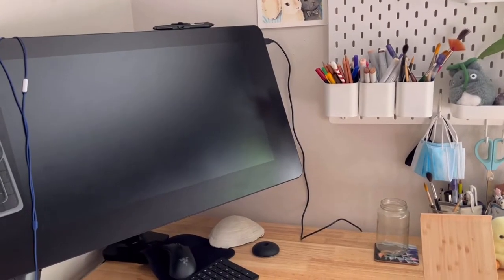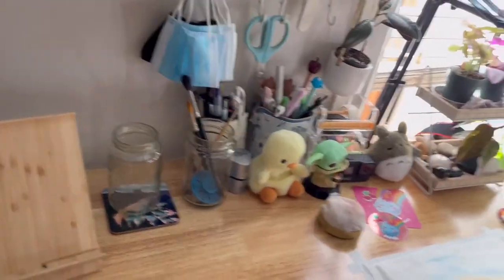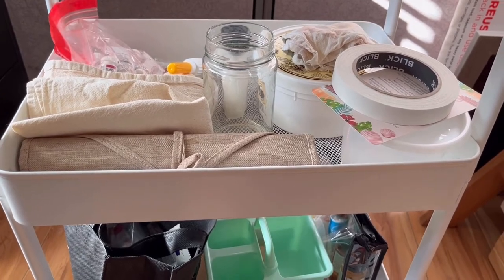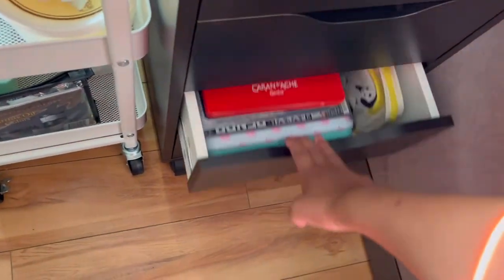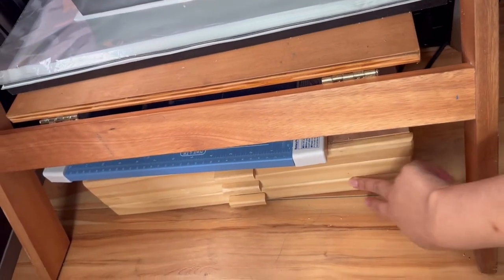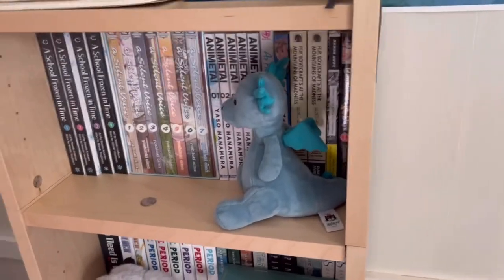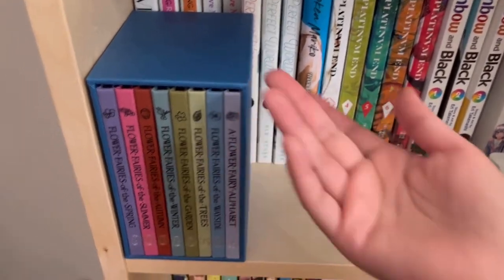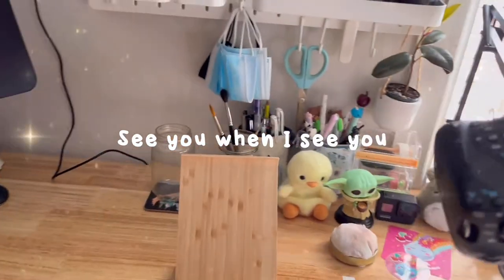Art Studio Tour + I Finally Got an Art Cart | My New Desk Set Up| Estudio de Arte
Here is my new art space set up. It’s small but I love it. Thanks to my family I have been able to create this new space where I can be creative. If you live in a Mexican household you may be able to relate, to having a big family and having to share everything with your siblings. It’s nice to finally have a place I can call my own. Thanks, Fam!😊

: COLOR20

Use Code: COLORROGUE